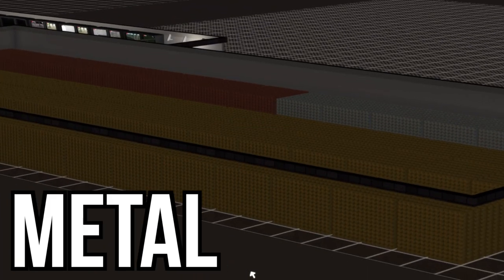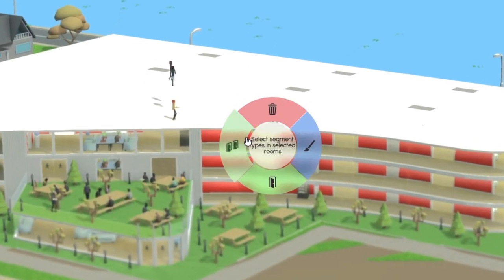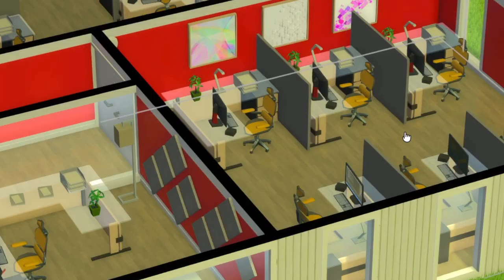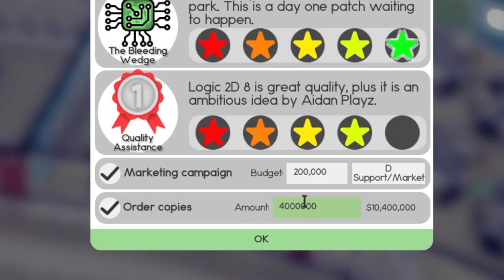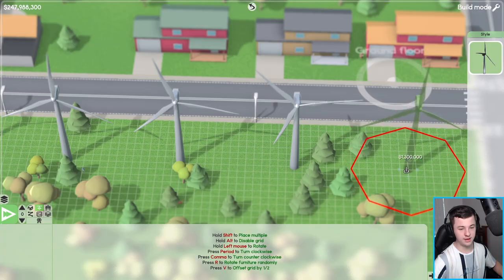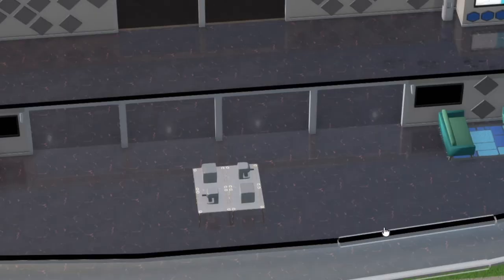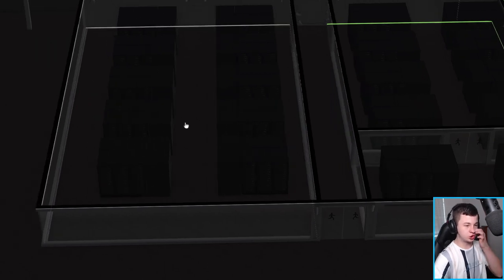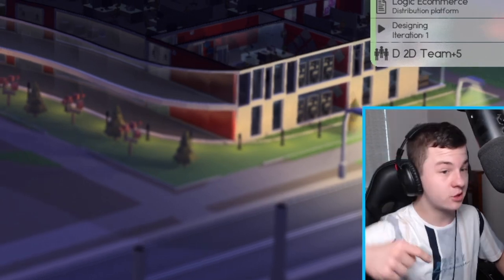Building a Gold Mine Under a Mega Printing Facility in Software Inc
► Upload Schedule - Every Tue & Thur @ 12 am AEST